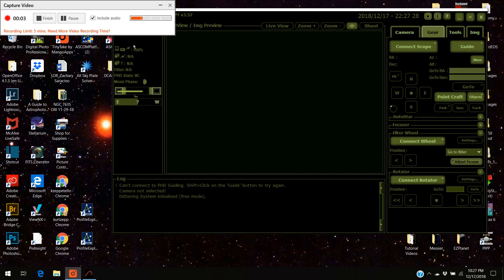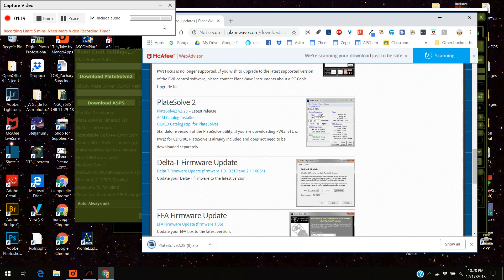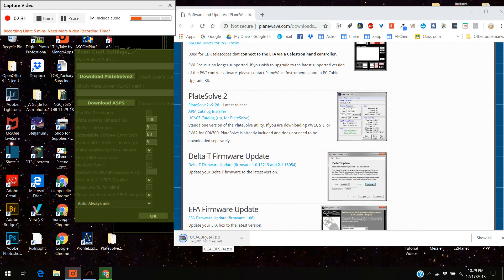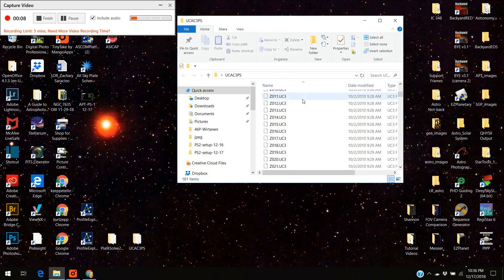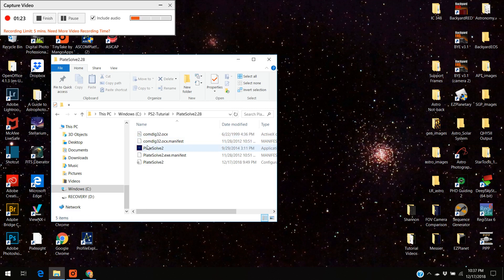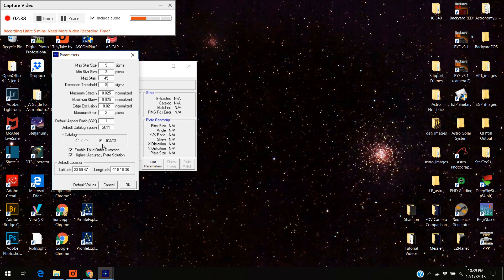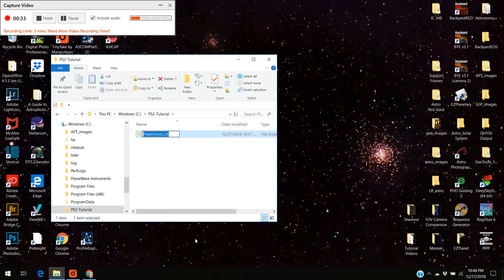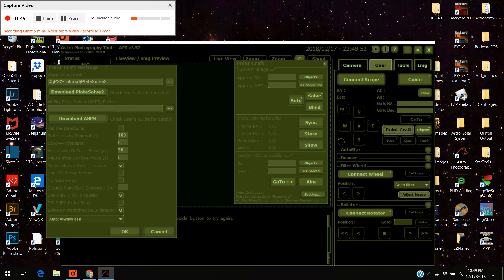Using Astrophotography Tool - Setting Up Plate-Solving in Point Craft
I have created a separate channel for Astro specific videos on AstroQuest1, link in Featured Channels.

This video describes how I set up APT's plate-solving module Point Craft. I use PlateSolve2 by Planewave Instruments to run plate-solving through Point Craft.